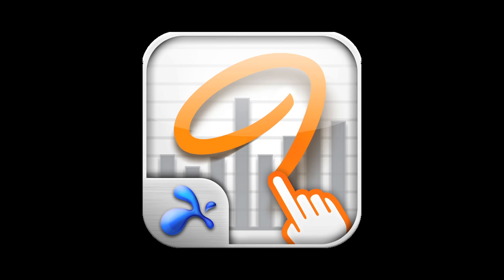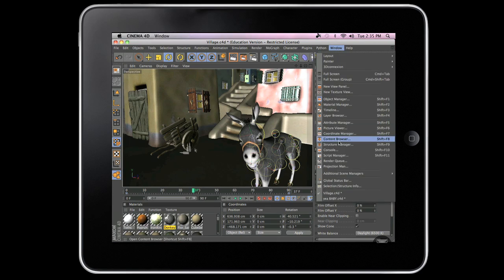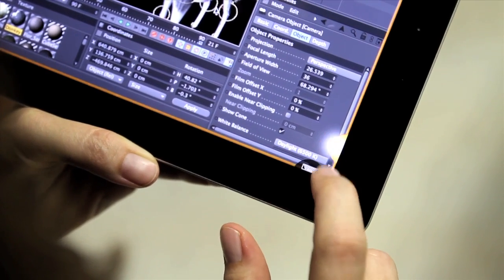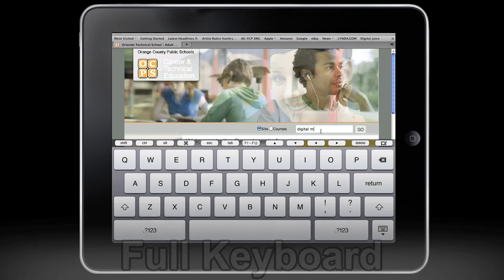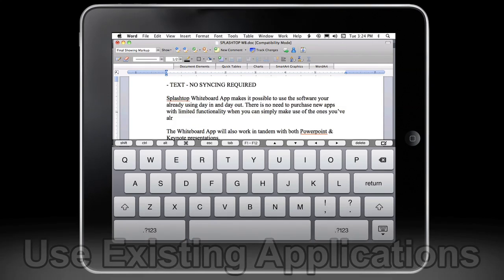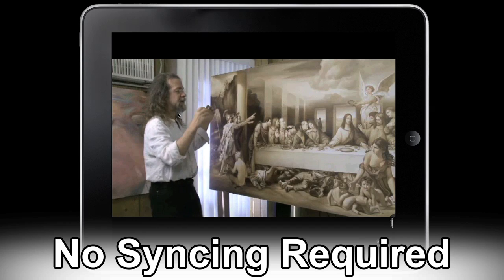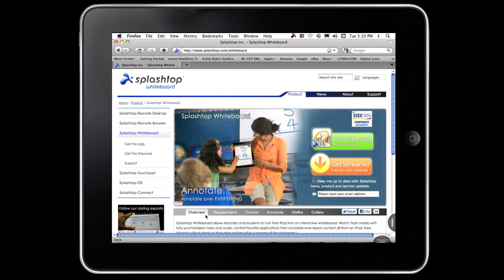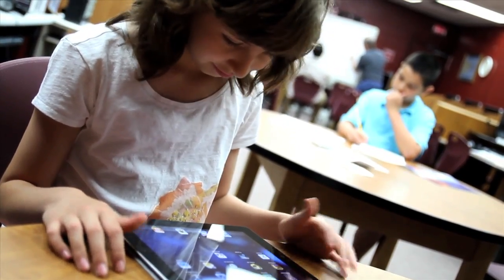Splashtop Whiteboard Overview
Splashtop Whiteboard allows teachers and students to turn their tablet into an interactive whiteboard. By connecting to their classroom computer over Wi-Fi, they can watch Flash media with fully synchronized video and audio, control their favorite applications then annotate lesson content all from an iPad or Android tablet. Teachers can now interact with students at their desks or from all four corners of the classroom.